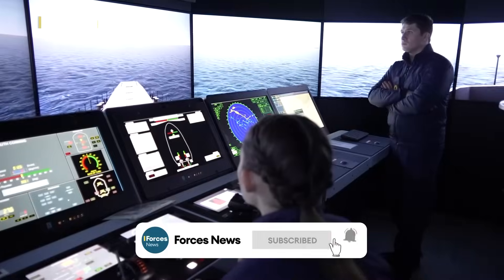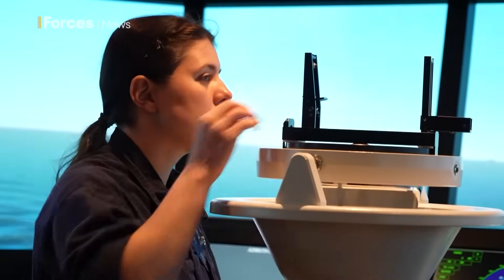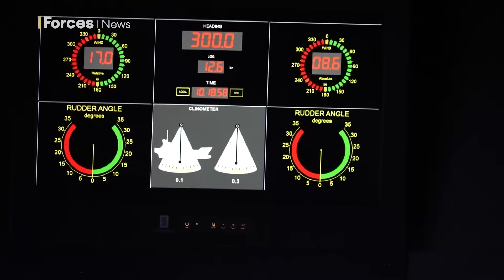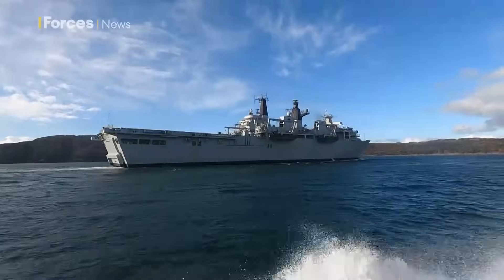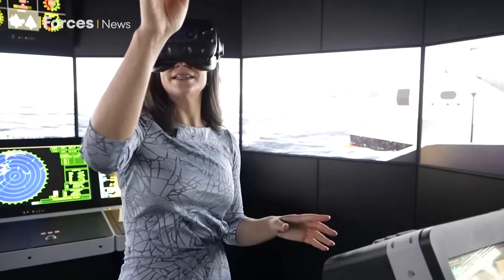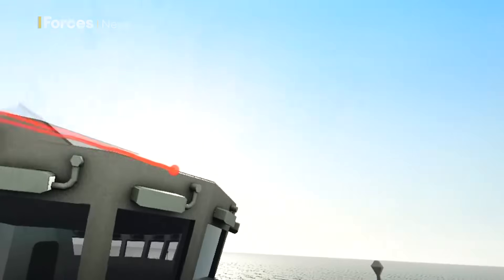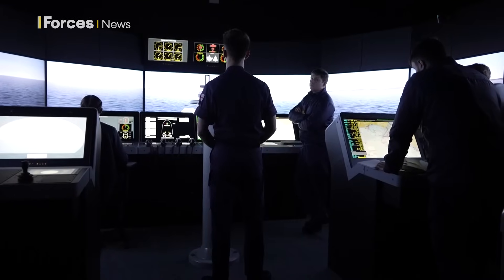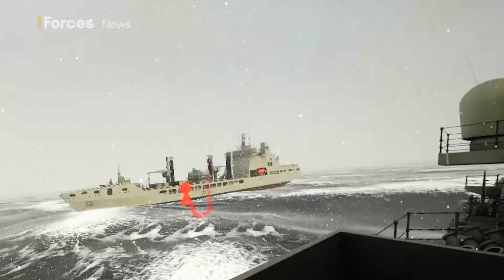Warship virtual reality simulator transforming Royal Navy training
Officers at Britannia Royal Naval College have been training with a cutting-edge simulator that takes them virtually onto the bridge of a ship.

Personnel on the initial Warfare Officer's Foundation Course are learning how to operate and navigate a vessel, and the Virtual Reality technology is transforming the way naval training is carried out.